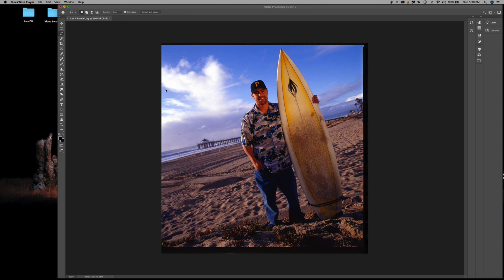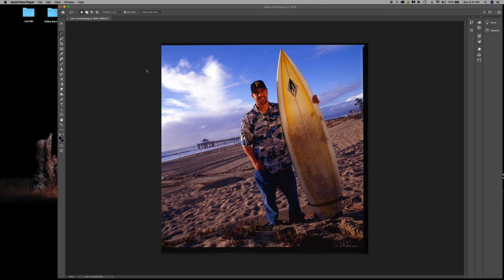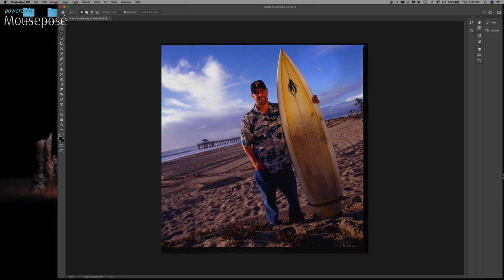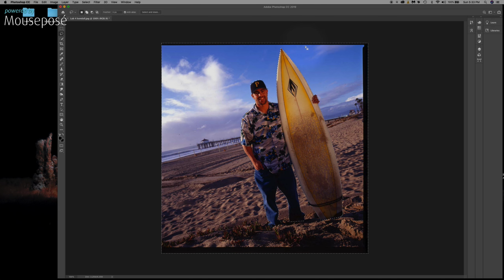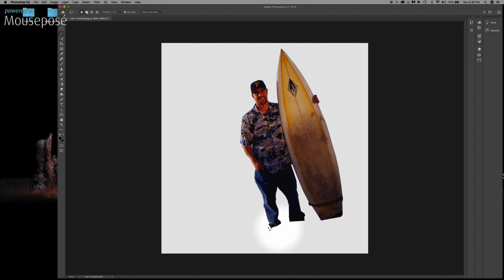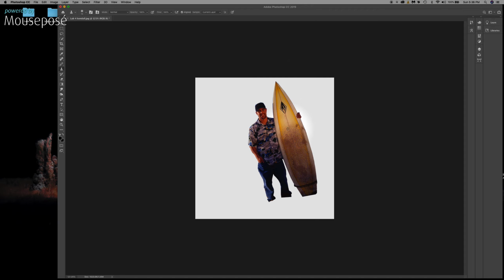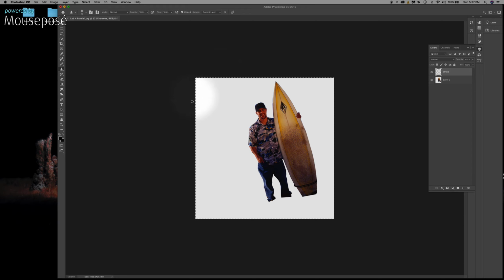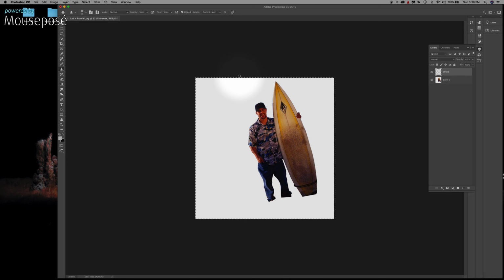Barber | Lab 4 video How to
Photoshop Lab Exercise